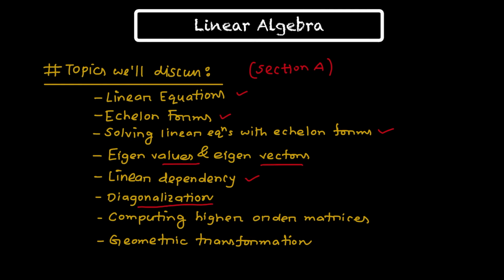Linear Algebra | Lecture 1 : Topic Discussion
In this playlist I will discuss the basic topics of linear algebra. This playlist will focus on the mathematical side of things more than the theoretical part. Hopefully this will help you understand the core concepts of linear algebra that'll help you in your journey of Data Science